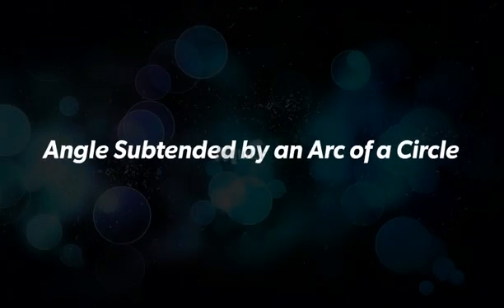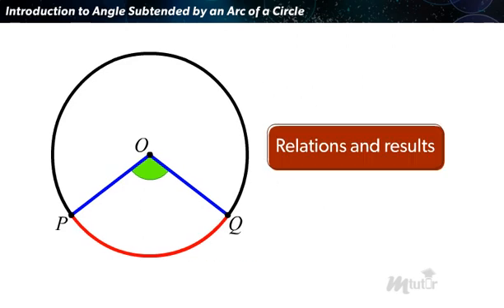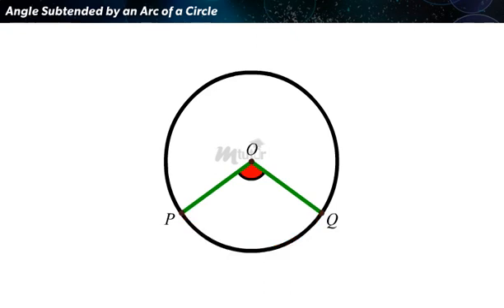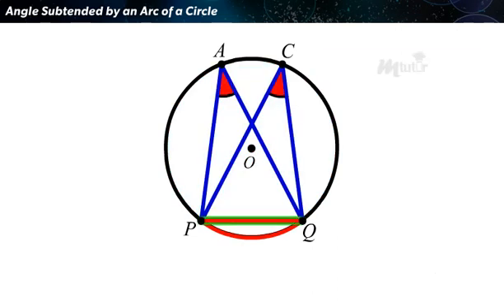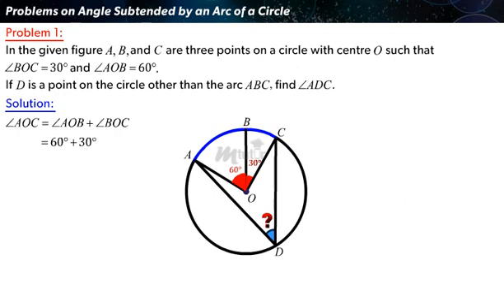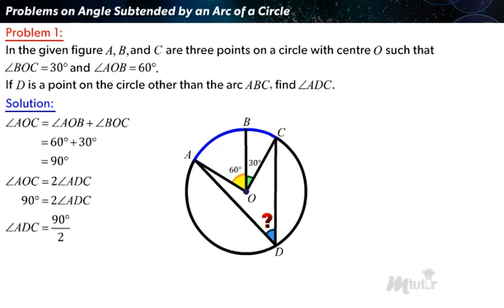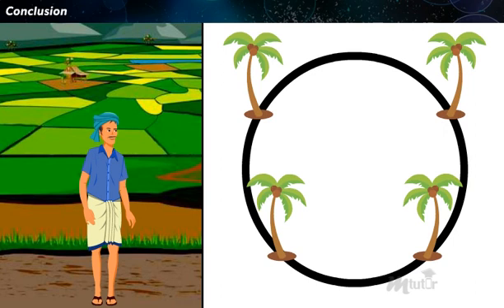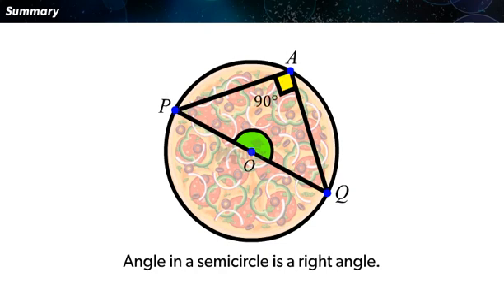Angle Subtended by an Arc of a Circle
This video will explain the angle subtended by an arc of a circle, with many real-time examples.